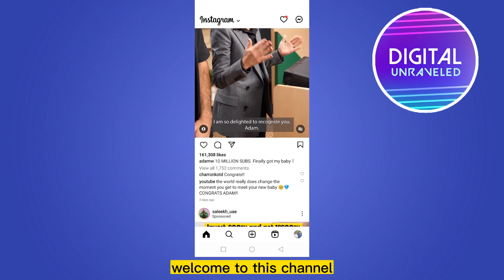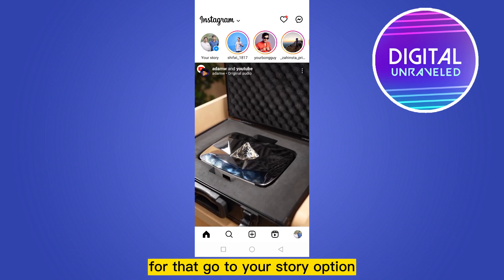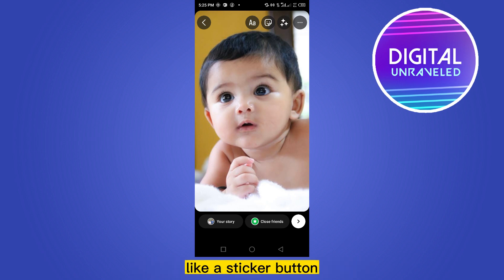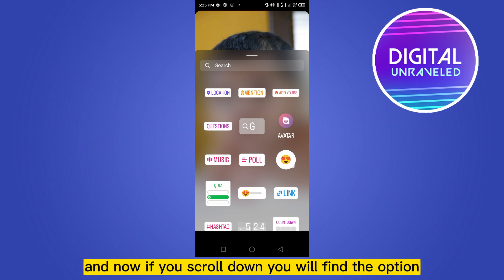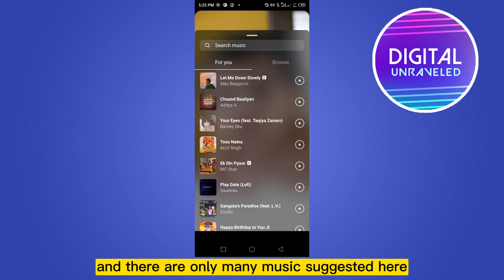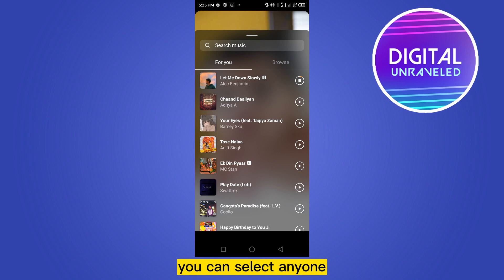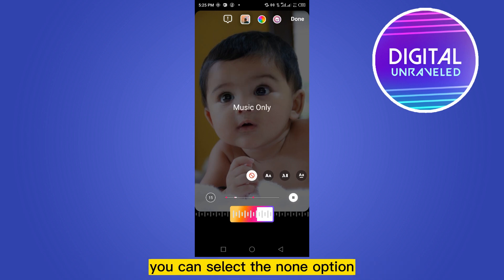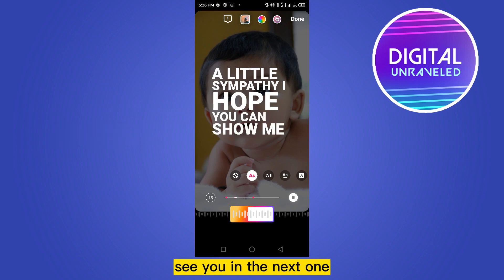How To Add Music To Instagram Story (2023)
Learn How To Add Music To Instagram Story